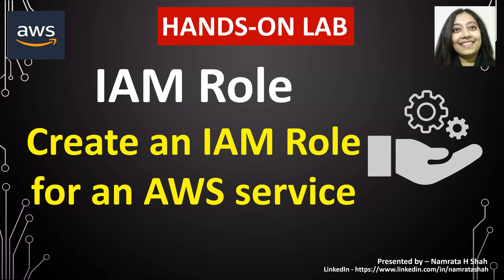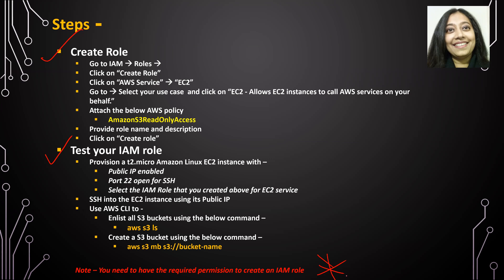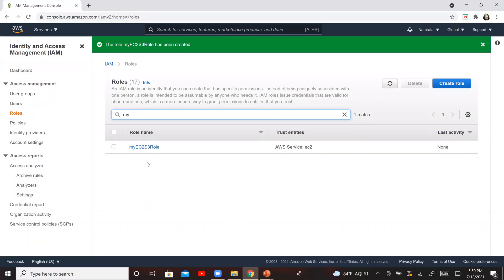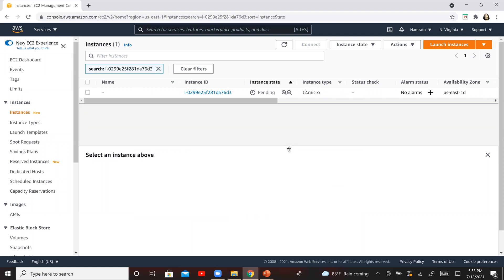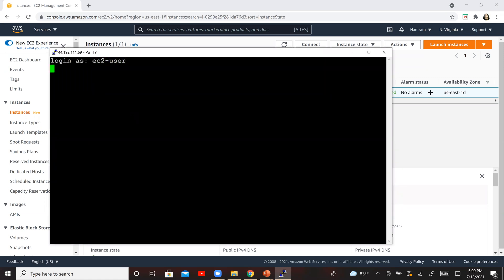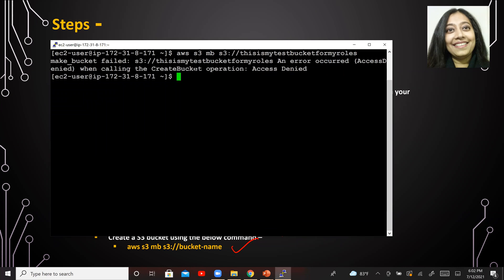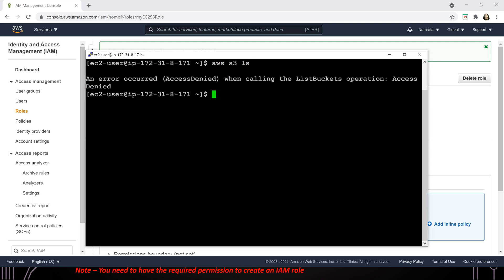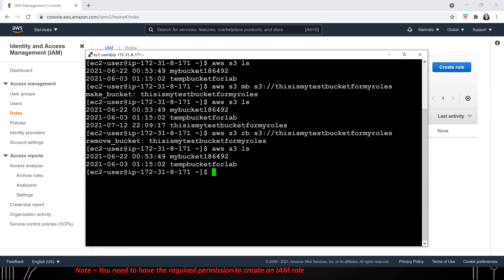AWS Hands on lab - IAM Role - Create an IAM Role for an AWS Service